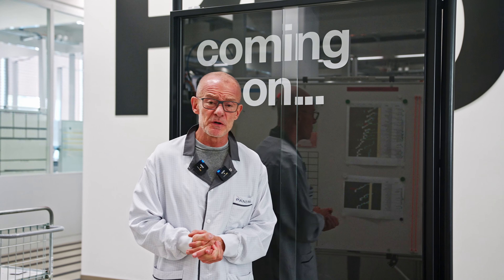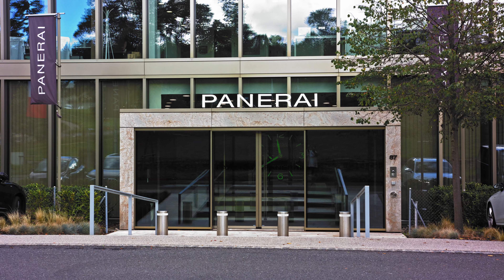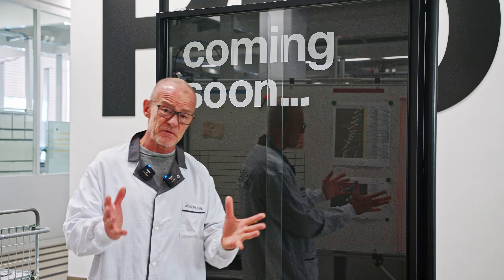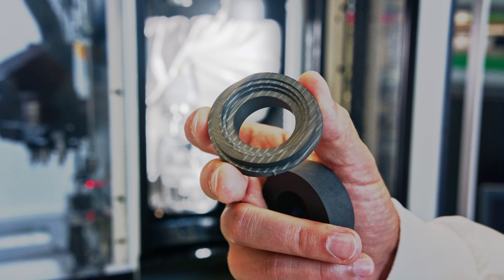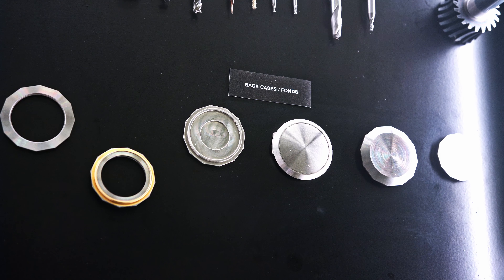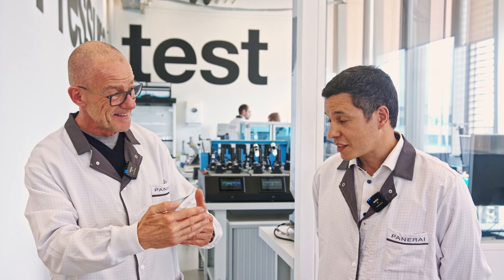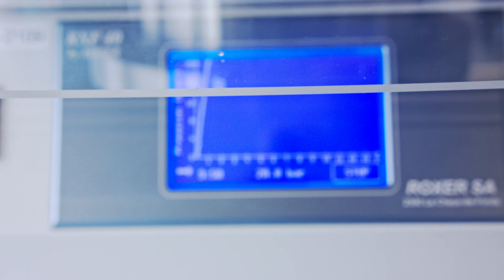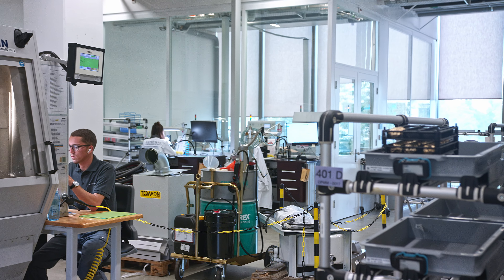PANERAI Manufacture Tour in Neuchâtel/Switzerland - Trailer - Trailer - Trailer -Trailer - Trailer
In only a few days WatchAdvisor will start to air a series of 4K-videos showing how a PANERAI is manufactured.

At the brands HQ in Neuchâtel we had the opportunity to look behind the scenes:
case making,
movement fabrication,
case + movement assembly,
testing and quality control,
plus research & development...

Let us all meet there, discover the videos and discuss what we have seen. This is why the comments for this short trailer are disabled.